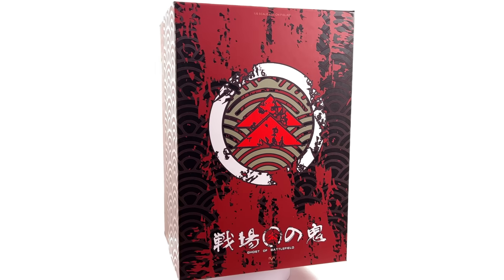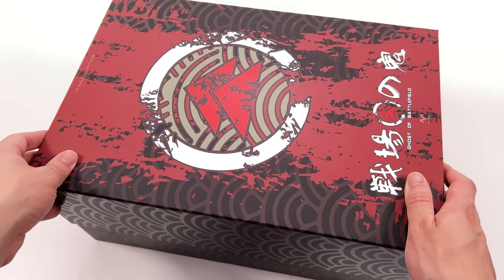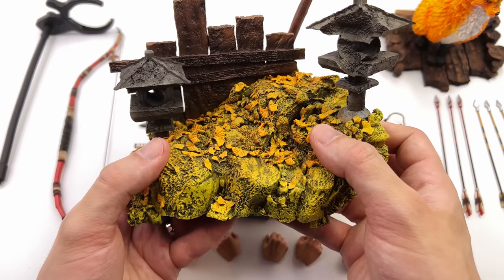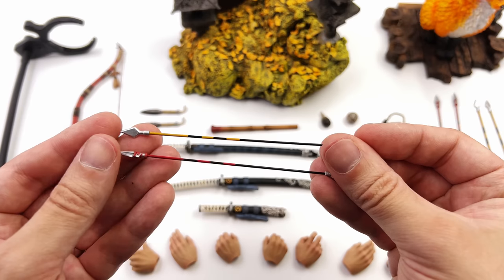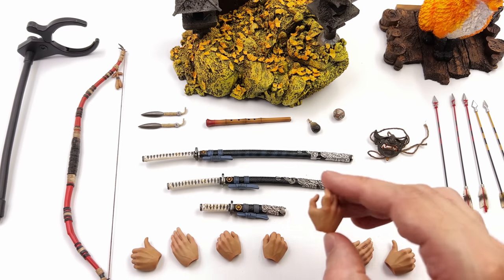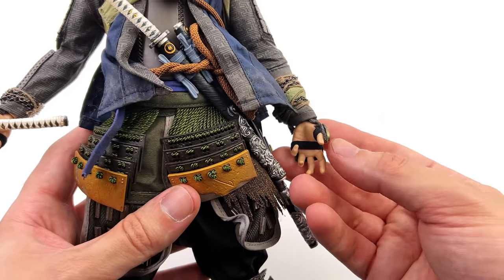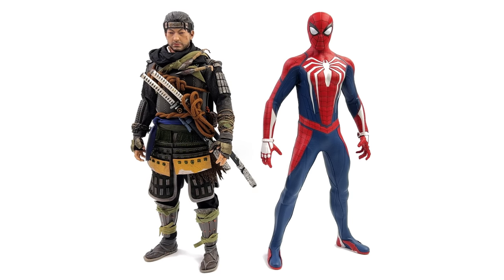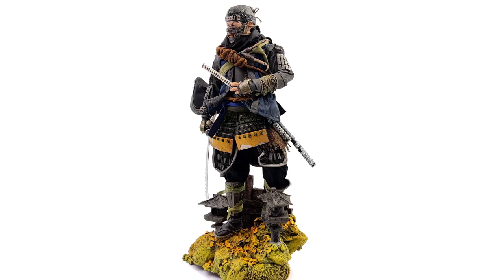Ghost of Tsushima Jin Sakai Ghost Armor 1/6 Scale Figure VTS Toys Unboxing & Review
Jin Sakai Ghost Armor Ghost of Tsushima Deluxe 1/6 Scale Action Figure by Virtual Toys VTS  Unboxing and Review!